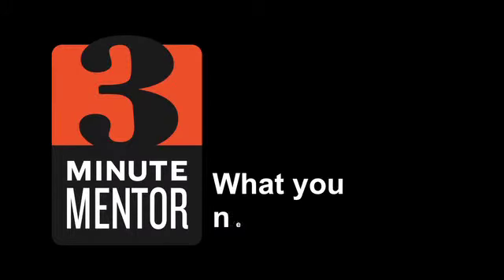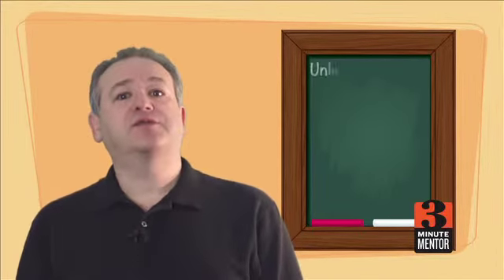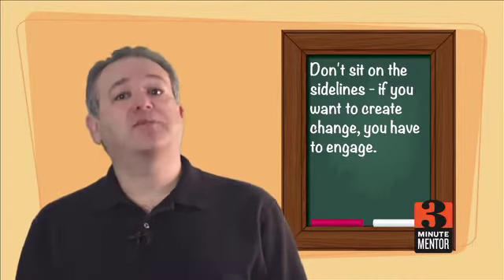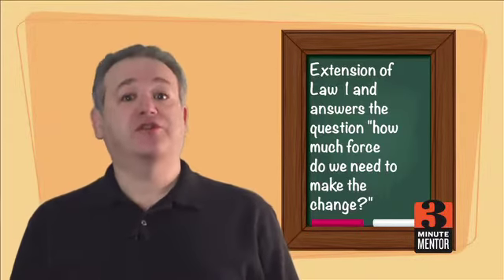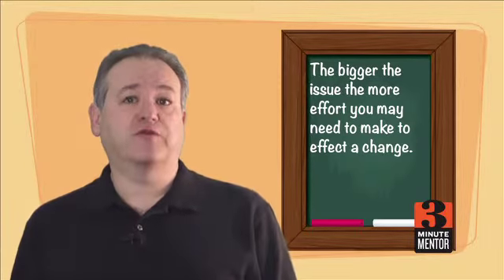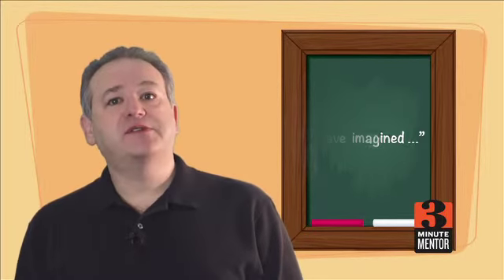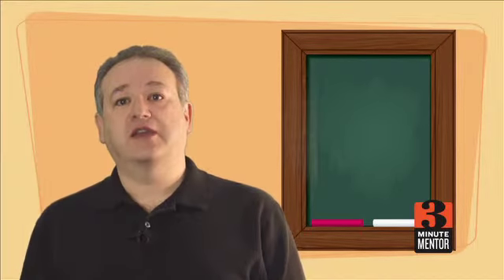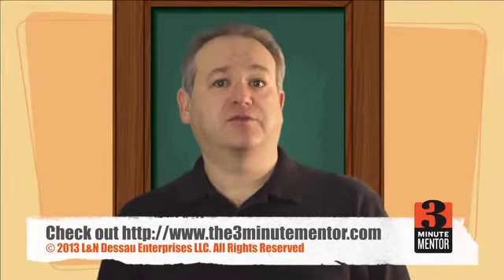Episode 107: HOW DO NEWTON’S LAWS RELATE TO BUSINESS?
YOU HAVE TO ENGAGE IF YOU ARE GOING TO CHANGE SOMETHING BUT THAT ACTION WILL HAVE A REACTION AND YOU NEED TO THINK THROUGH THE IMPLICATIONS.